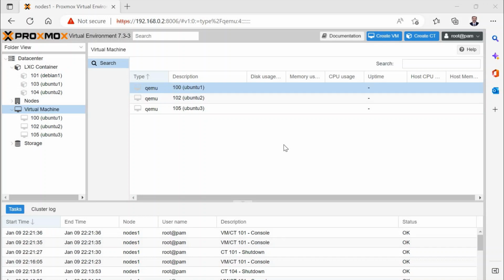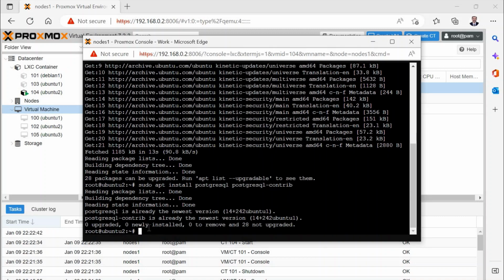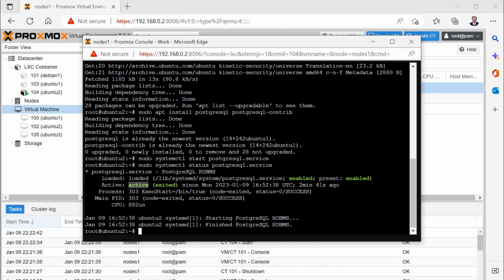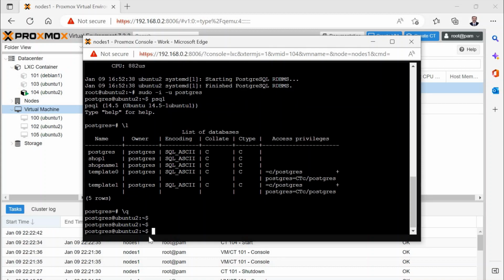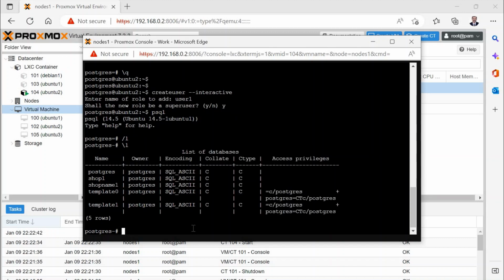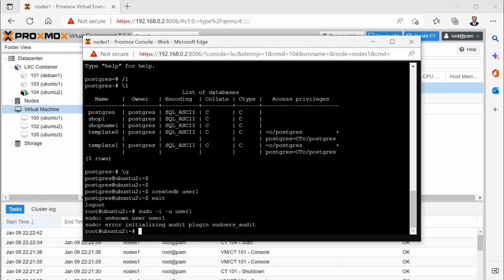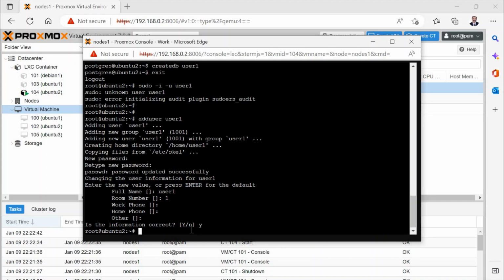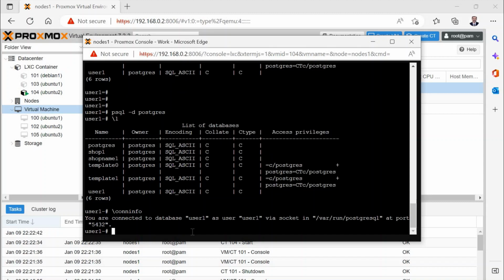Install PostgesSQL on proxmox LXC container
Step 1 — Installing PostgreSQL
 sudo apt update
 sudo apt install postgresql postgresql-contrib
 sudo systemctl start postgresql.service
Step 2 — Using PostgreSQL Roles and Databases
 sudo -i -u postgres
 psql
 \q
 exit